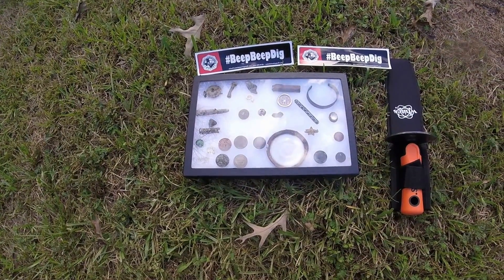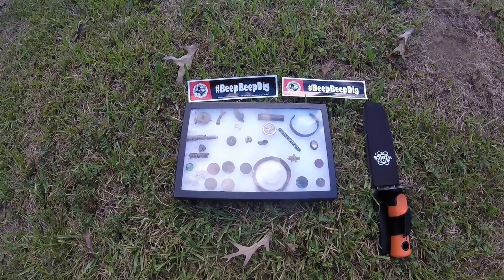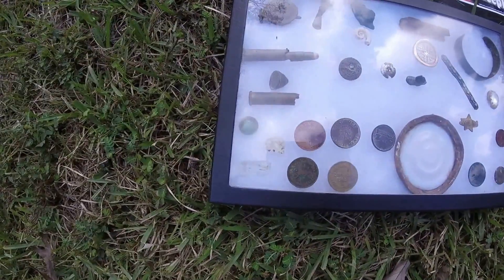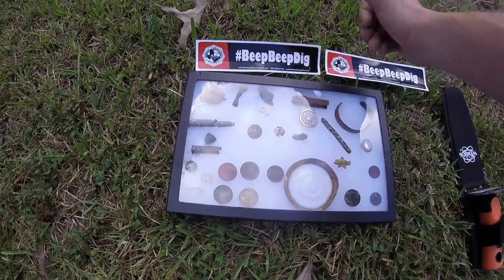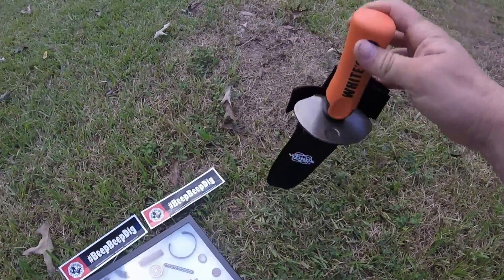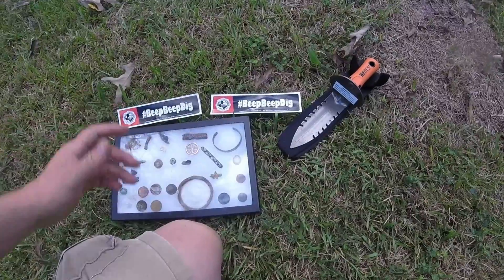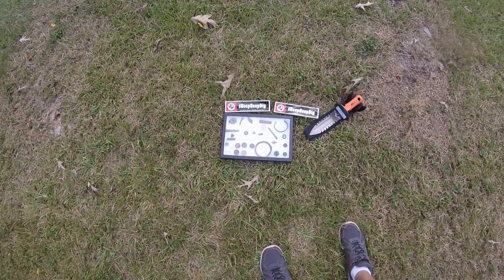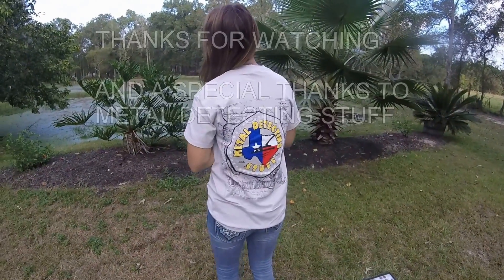NEW GEAR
METAL DETECTING